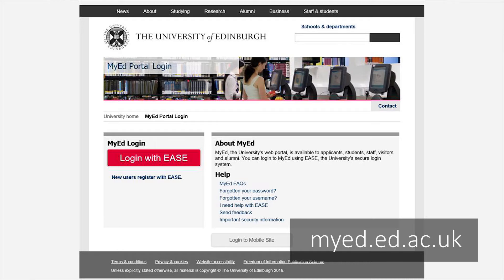Getting Started at Uni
Stella talks about what it is like to be a student at the University of Edinburgh.